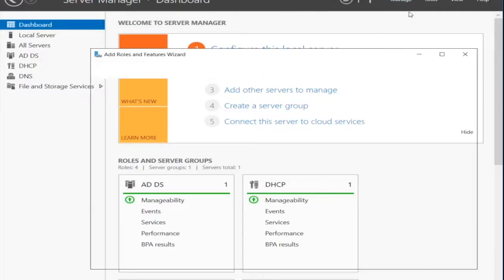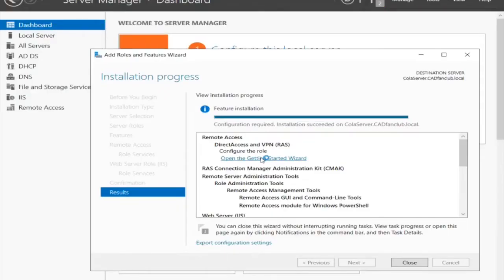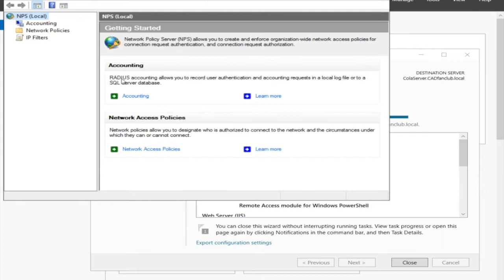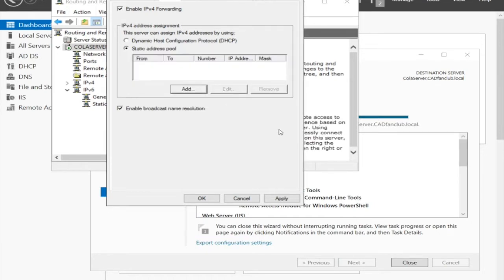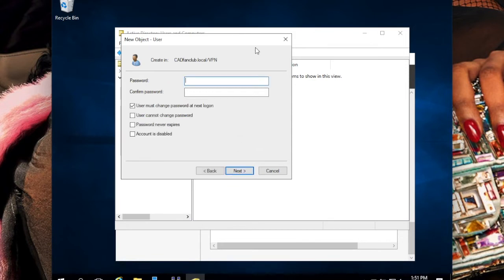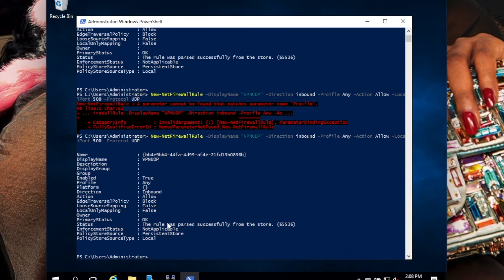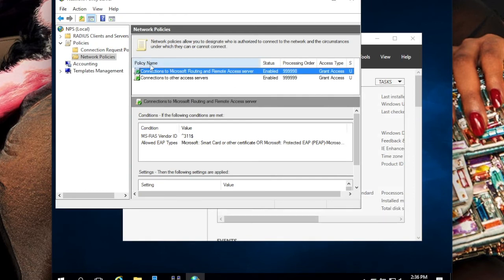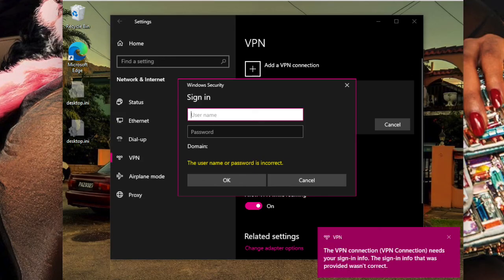VPN (Remote Access) Setup on Windows Server 2016